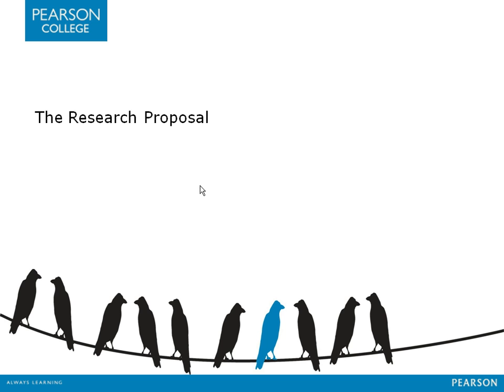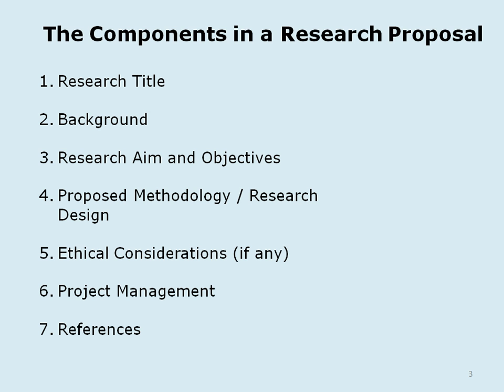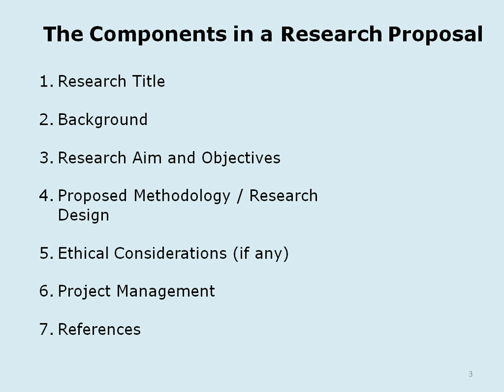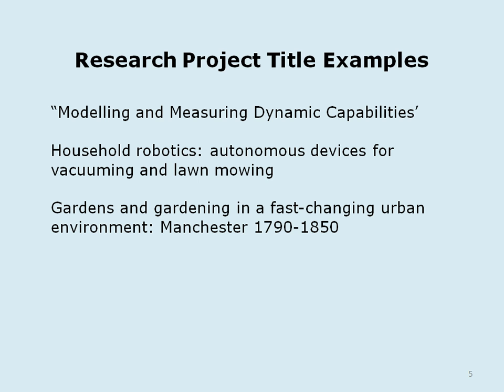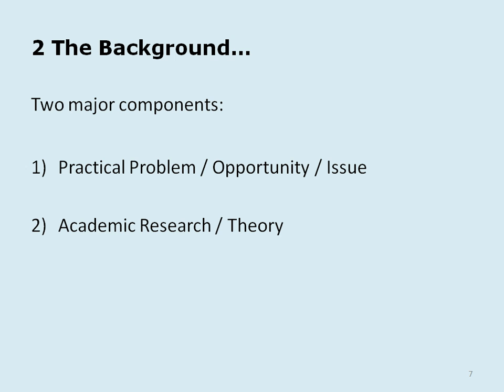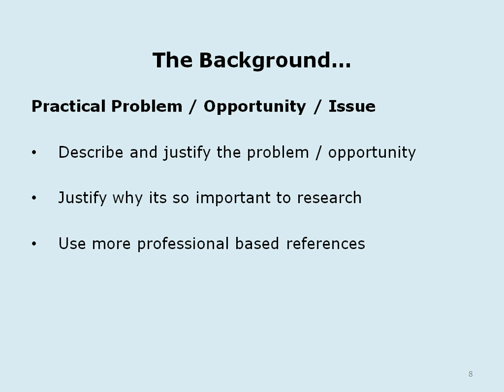Generic Research Project Lecture 2 Recording